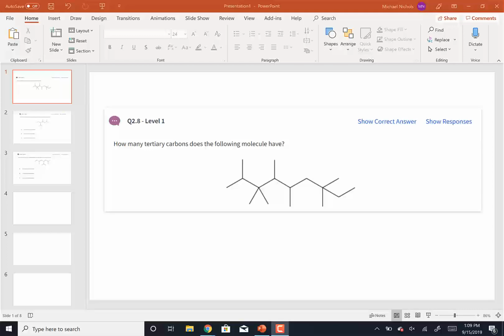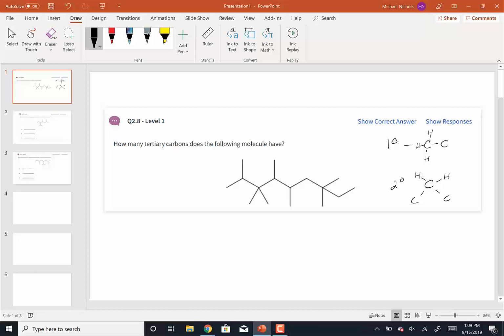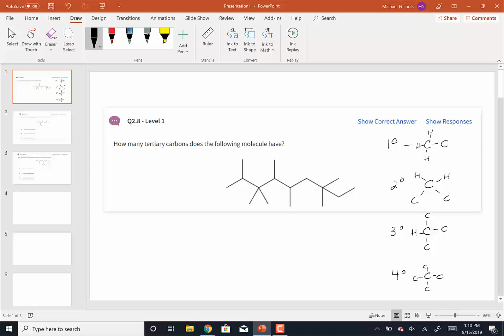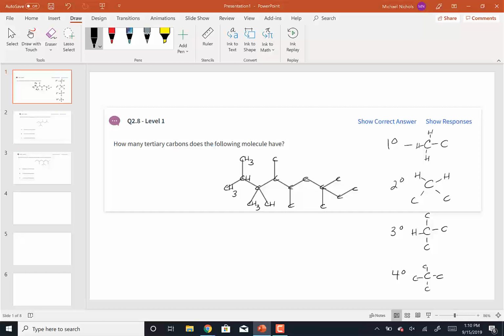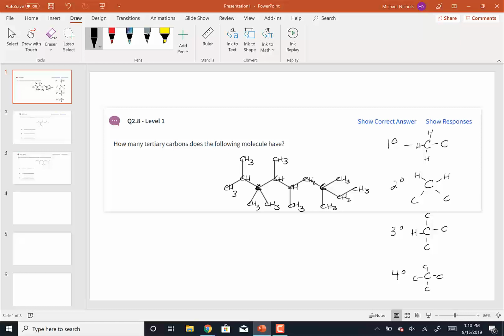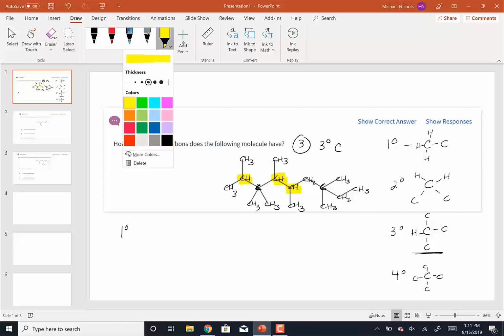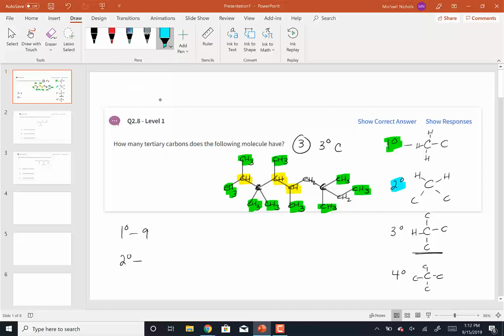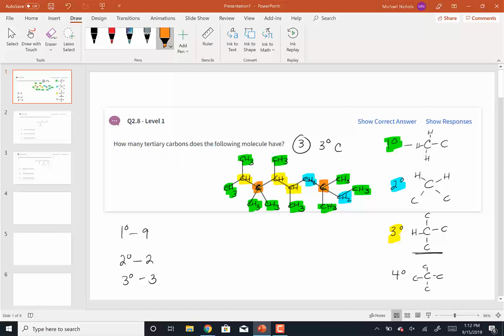Q 2 8 Tertiary Carbons